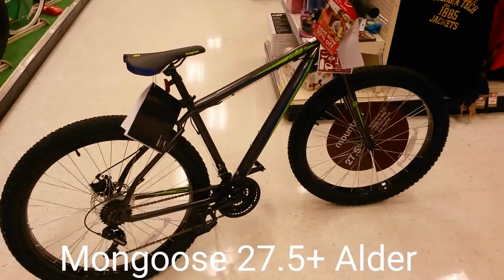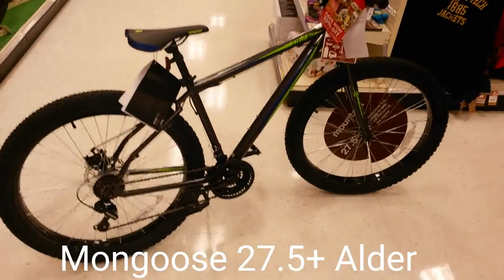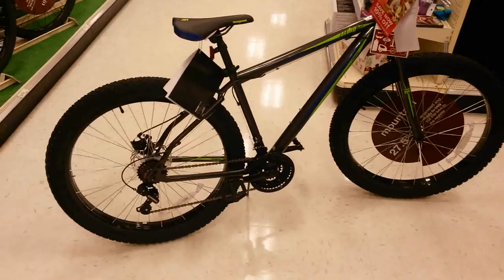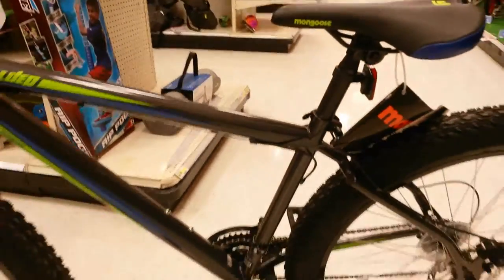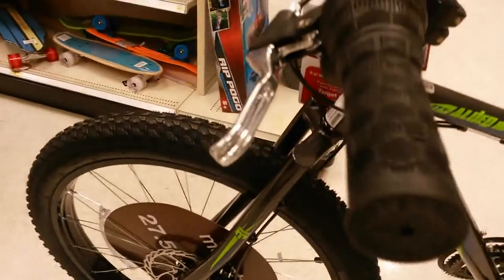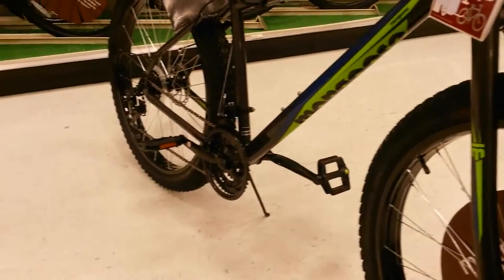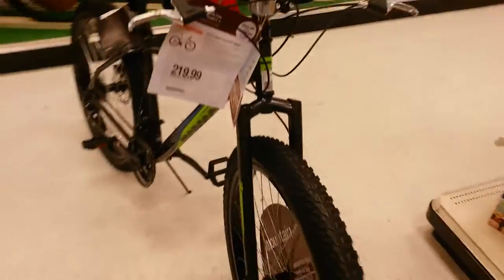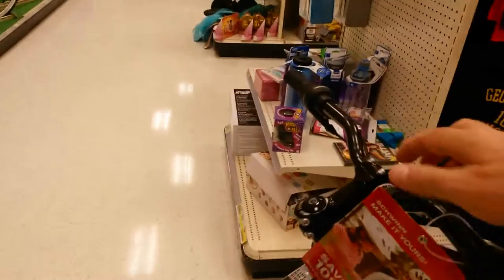Mongoose Alder 27.5+ MountainBike MTB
Mongoose Alder 27.5+ MountainBike MTB the + means the tires are wider than regular Mountain Bikes. 27.5x2.8 tires 21 speeds Grip Shifting Mechanical Disc brakes Fully rigid No Suspension fork.